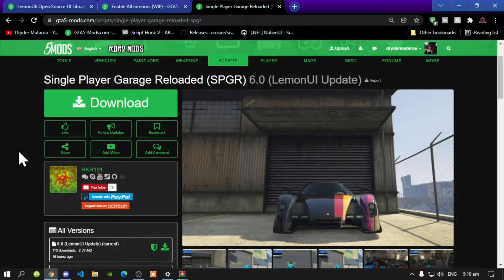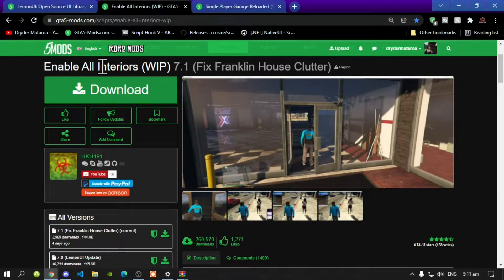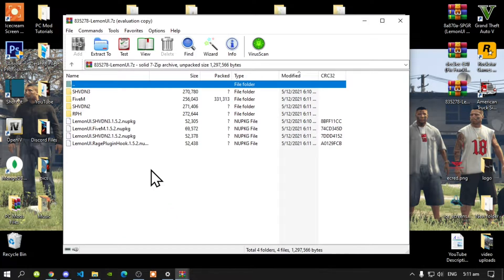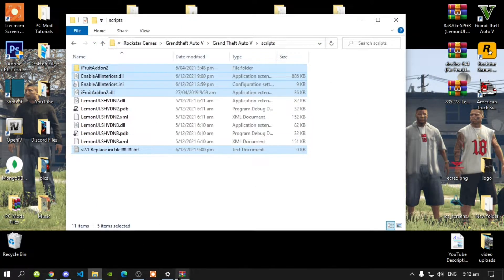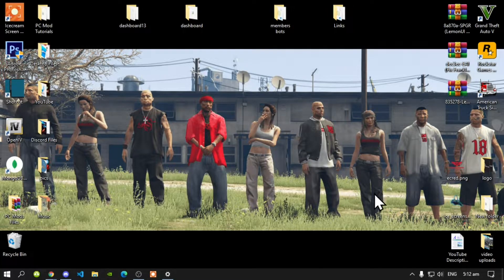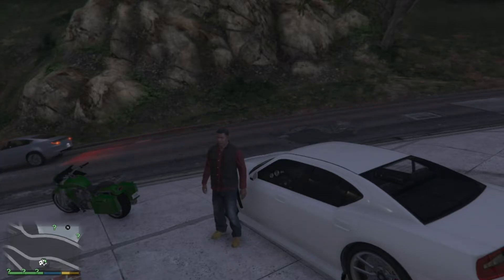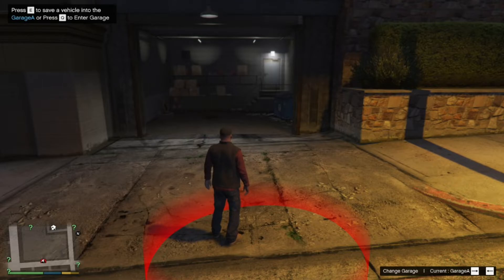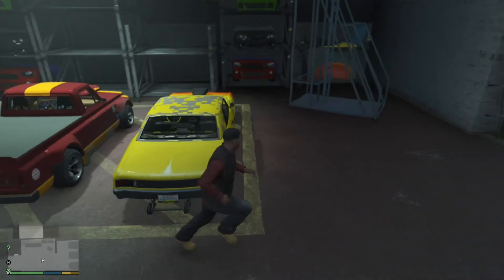PC Modding Tutorials: How To Install The Single Player Garage Reloaded Mod In GTAV SP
╔ ஜ۩☢۩ஜ ╗
║ ▓▓▓▓▒▒▒▒░░░░| Open This Description |░░░░▒▒▒▒▓▓▓▓    ║
╚ ஜ۩☢۩ஜ ╝

Download Requirements

Video Editors:

Producer: Dryder Mataroa
Product Manager: Dryder Mataroa
Graphics/Design: Imovie, ShotCut, Panzoid
Logo: designevo
Video Creators:

Special Thanks To:

Social Media/Info

✔ Verified Account